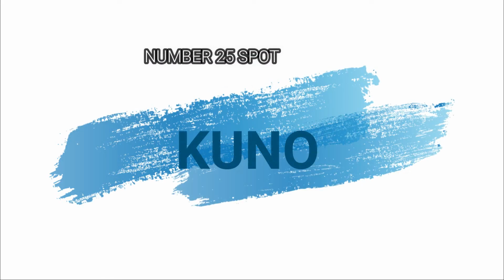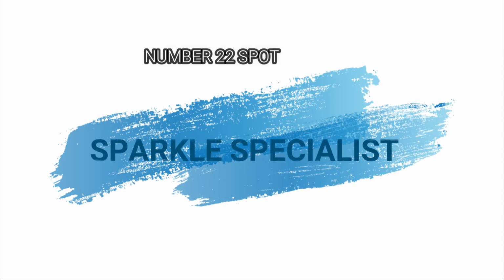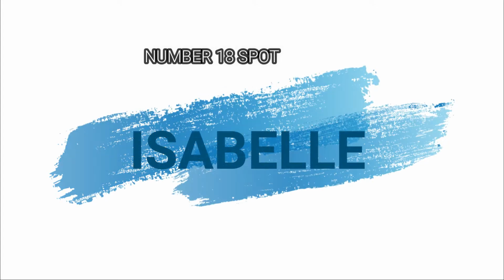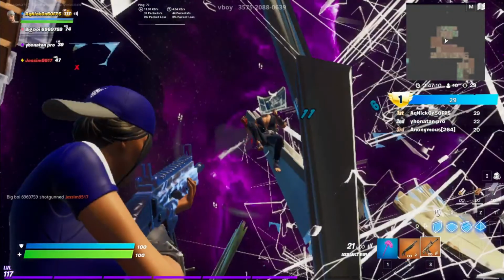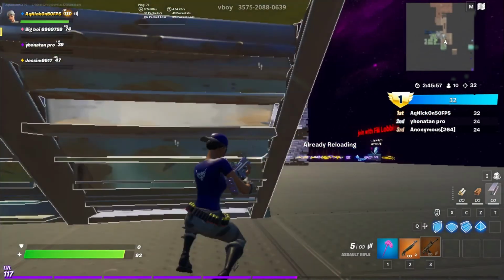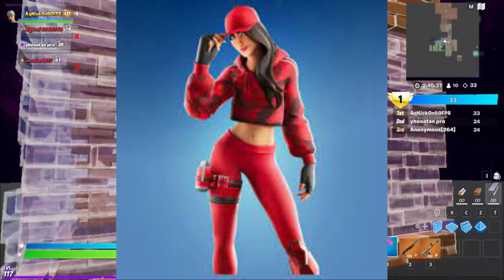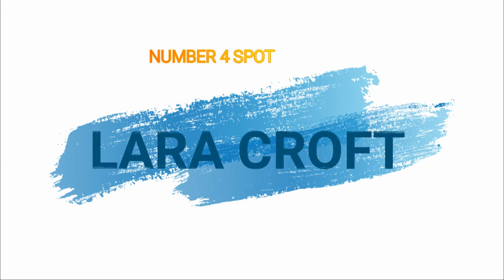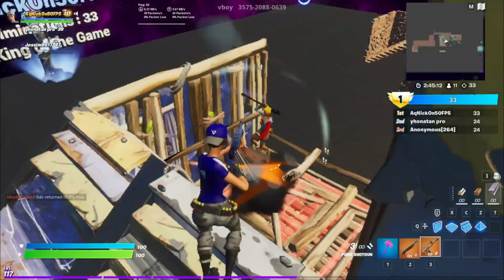THE 25 *SWEATIEST* SKINS IN ALL OF FORTNITE!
SOCIAL MEDIA
With this code you can support my boi rages revenge
SADLY, I WOULD POST A LINK TO JOIN MY CLAN (NOT MINE - THE CLAN IM IN) BUT IT JUST STOPPED TODAY BY ITS LEADERS.